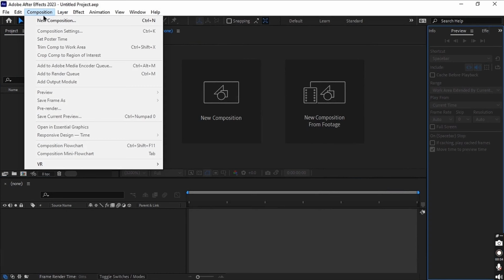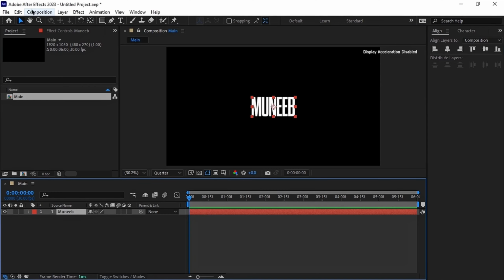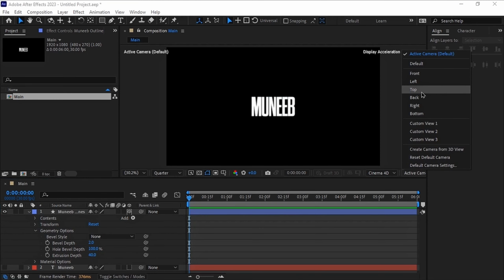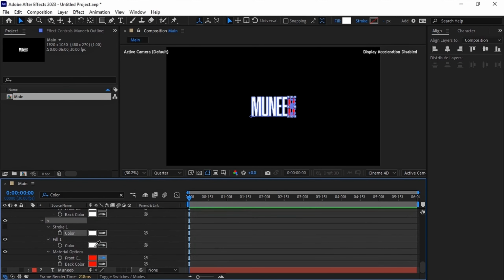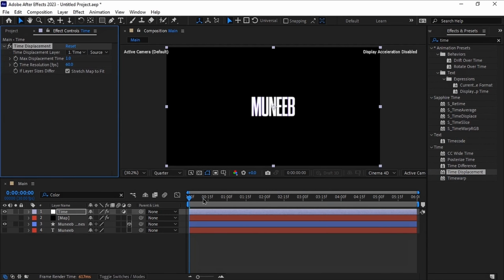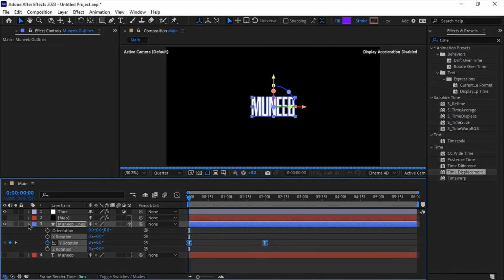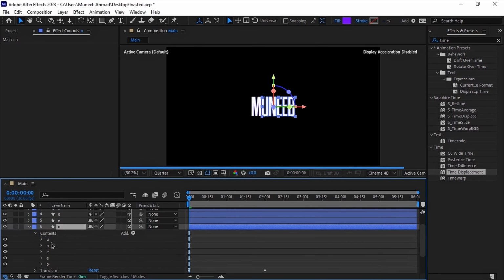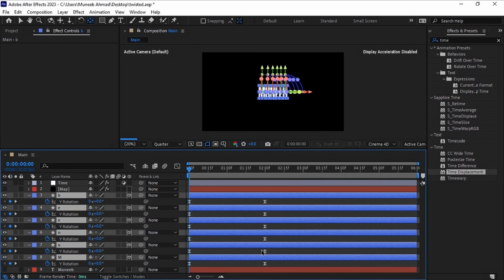TWISTED Text Animation in After Effects | Quick Tutorial